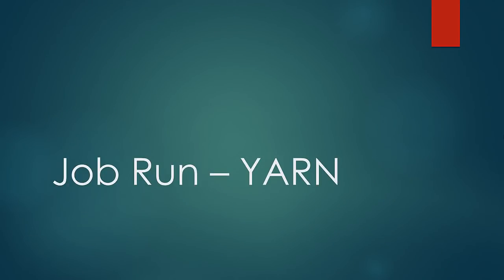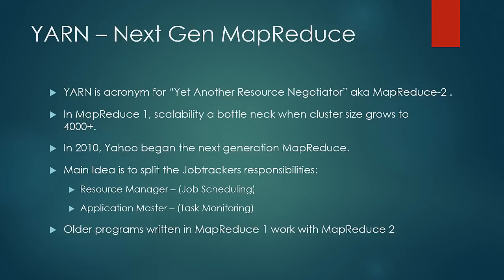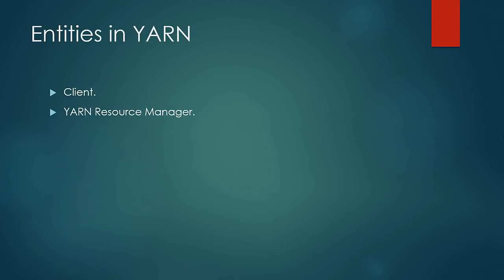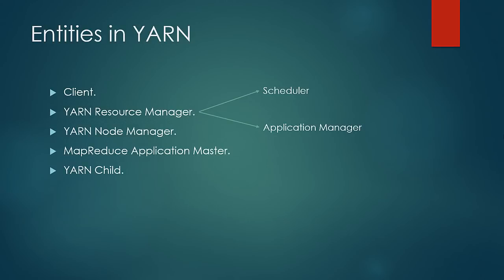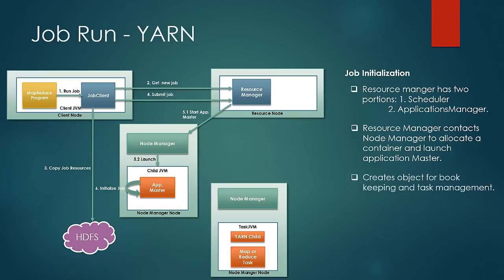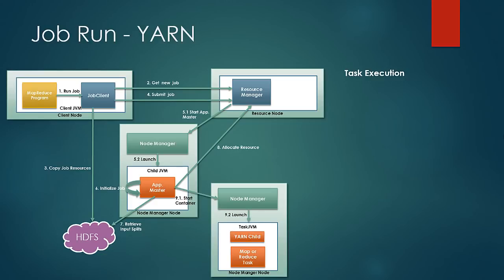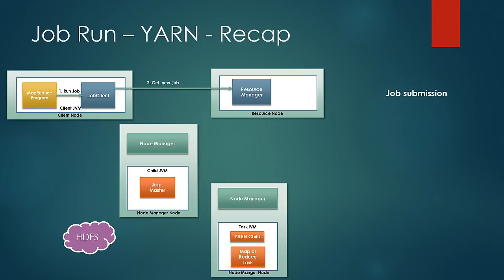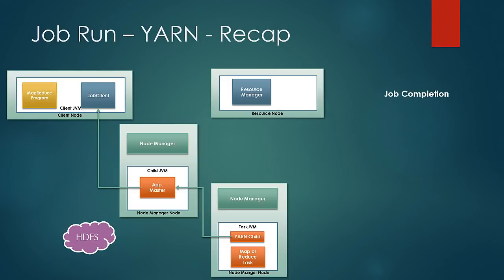mapreduce 2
IBD UNIT 4